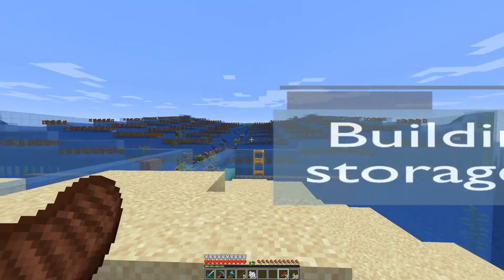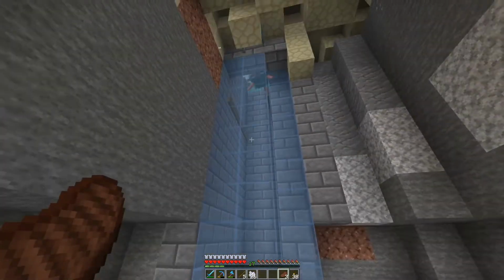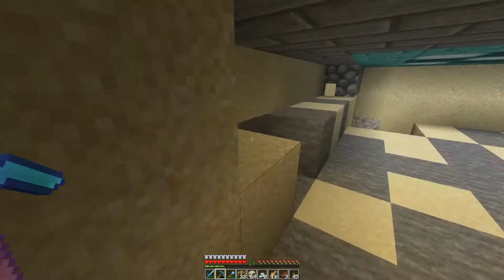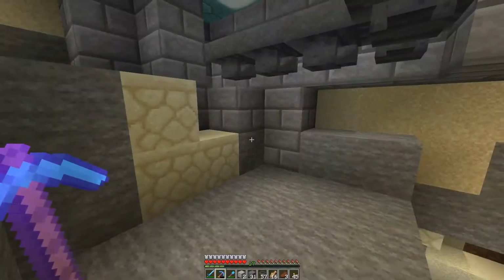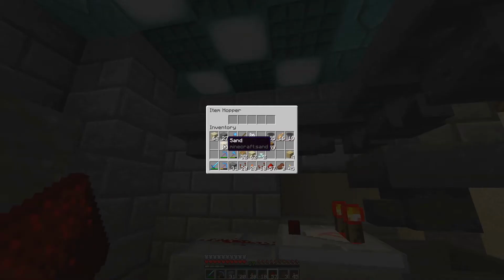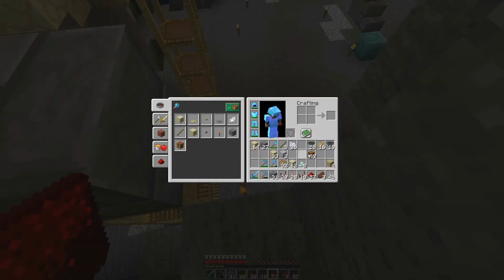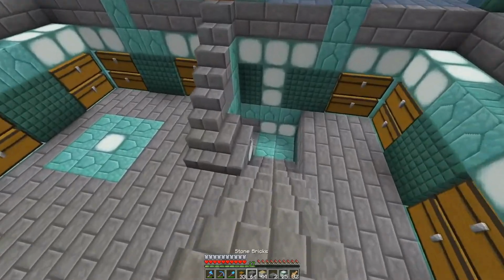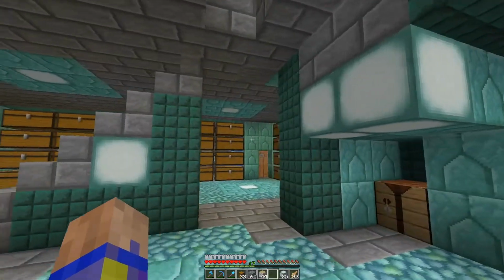Lets play Minecraft Episode - 645 Building the storage room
In todays Minecraft Lets Play single player survival series, I add a storage room onto the workshop by the guardian farm

Original footage recorded January 2020